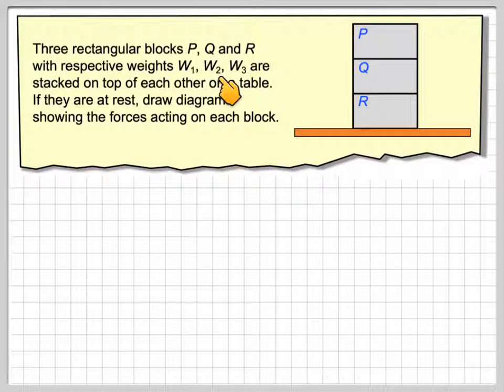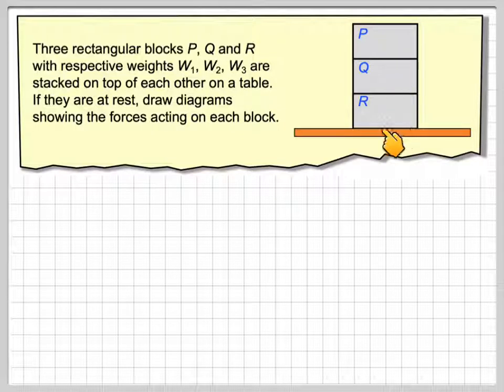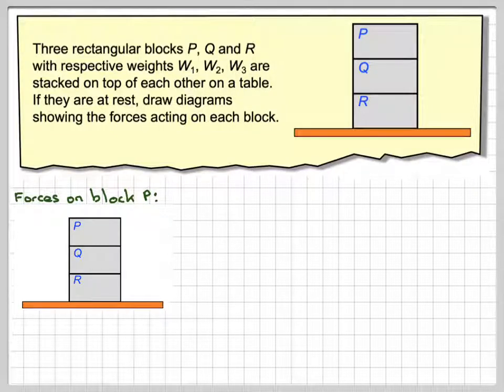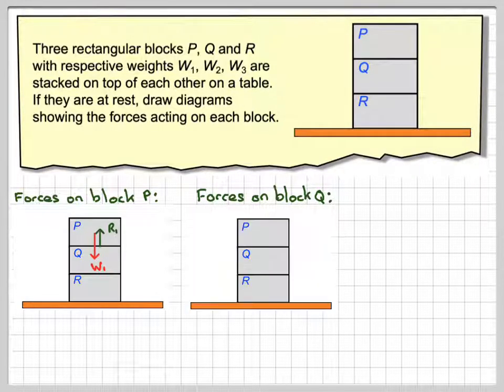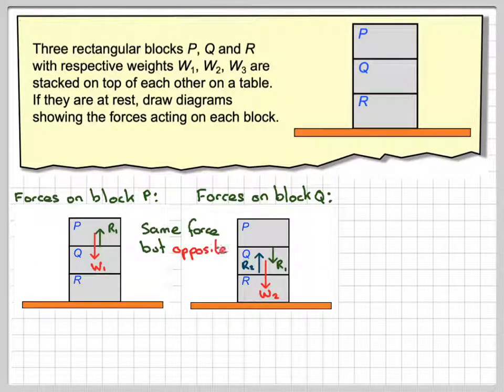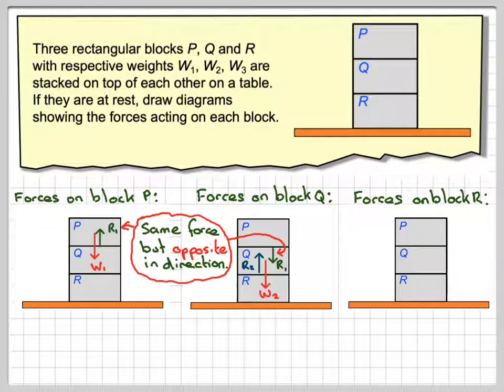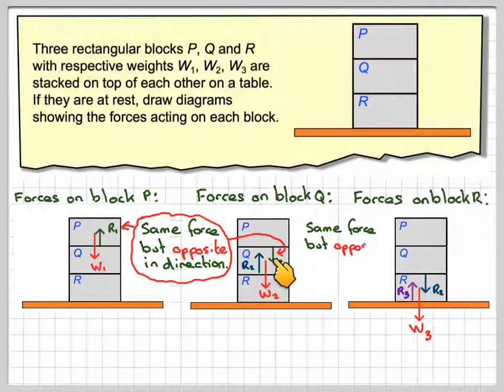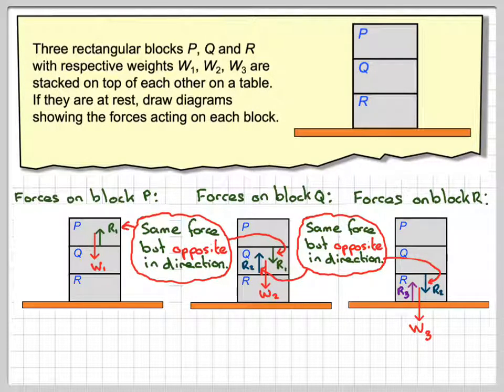The force diagram of three vertically stacked blocks